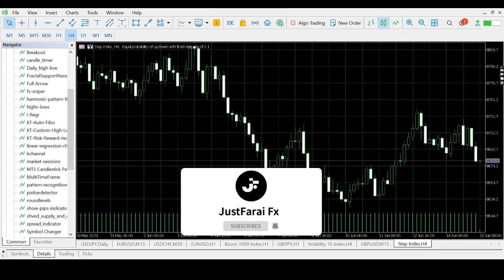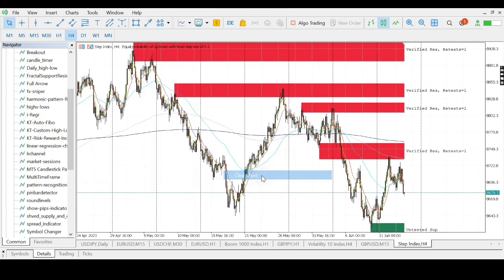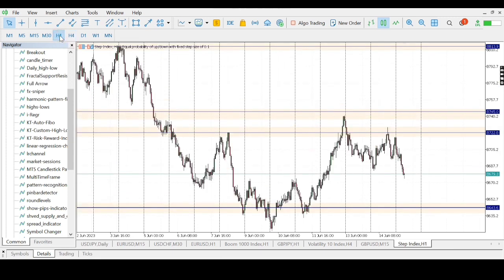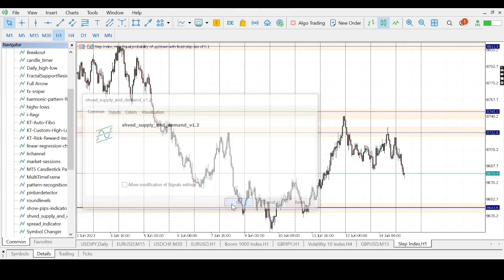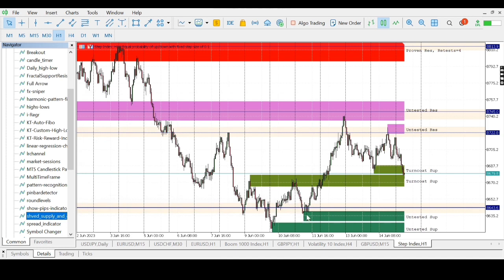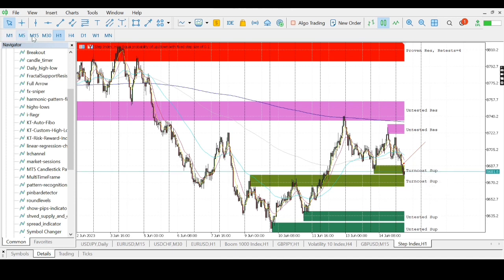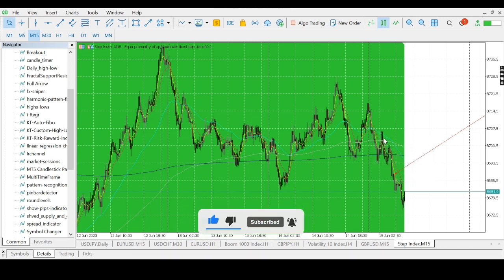This Trading Entry Will Change The Game - (Ultimate Guide To The Best Entries)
Synthetic Indices Most Profitable Trading Strategy🤑🤑 : Synthetic Indices Top Down Analysis

Best Synthetic Indices Scalping Strategy: Make $200/Setup The Easiest Way (Ultimate Guide To Scalping)

These INTRADAY Trades and Indicators Will Grow Your Small Account (Synthetic Indices & Currencies)

Forex Trading Entry
Signature Trades